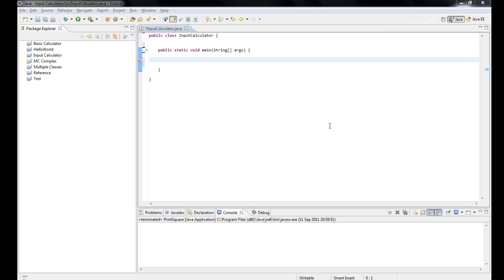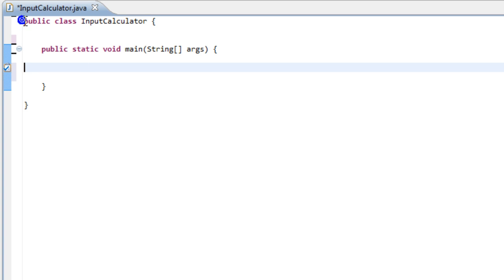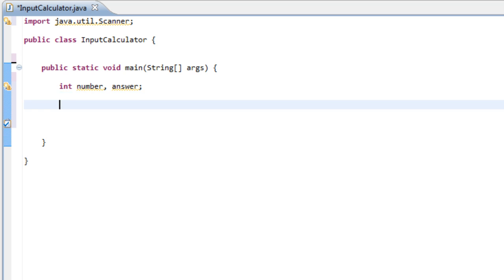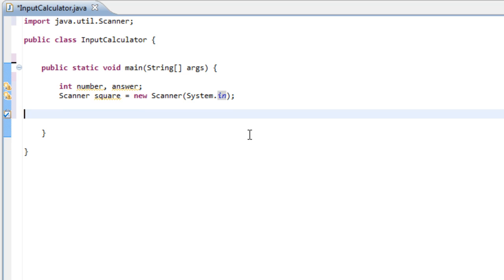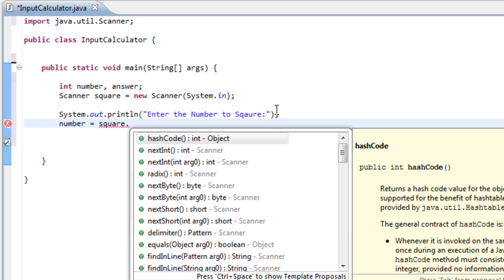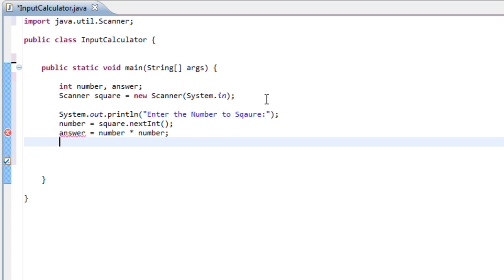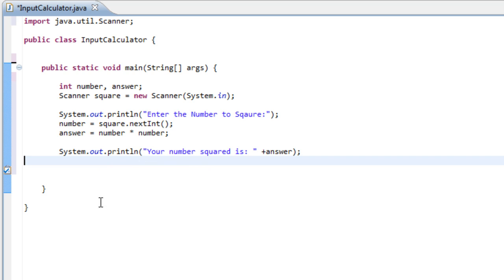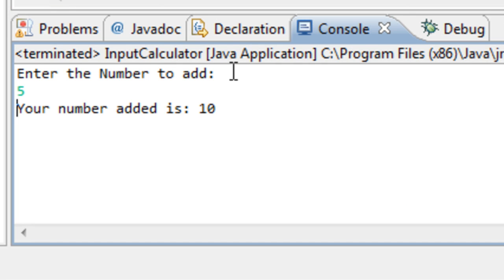Input Calculator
Simple calculator which allows users to input values.